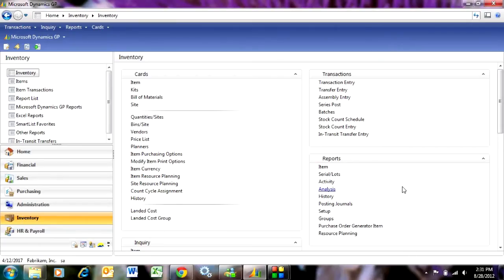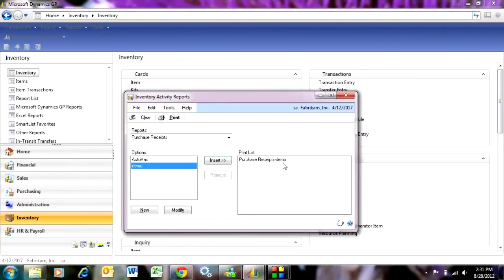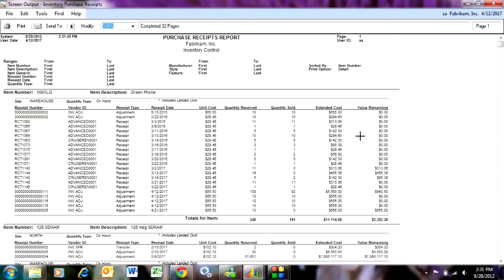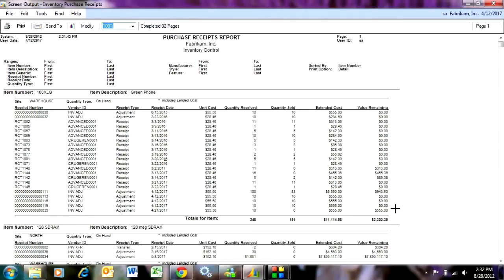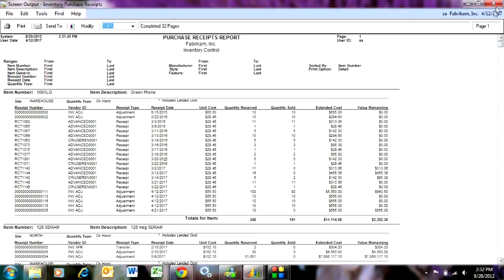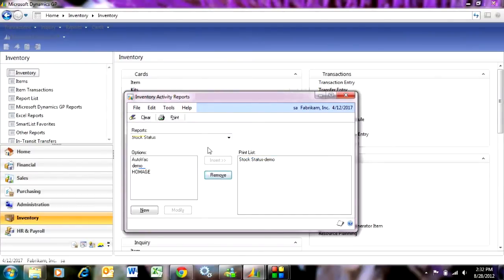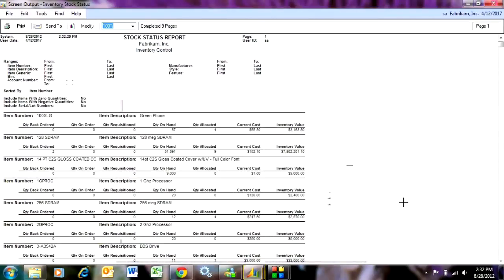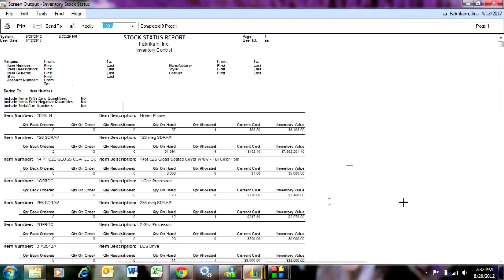Inventory Reports in Dynamics GP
Inventory reports in Dynamics GP provide basic reports on the quantity, value, and transaction history of your inventory. You can take these basic reports and modify them to meet your needs.